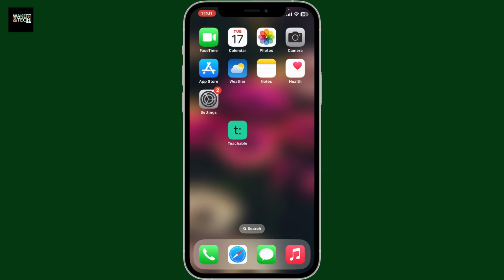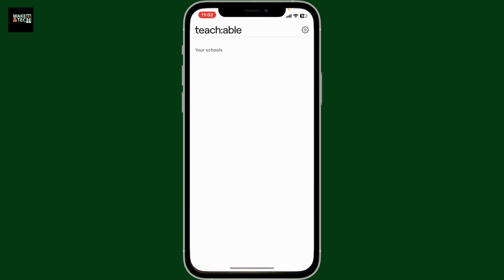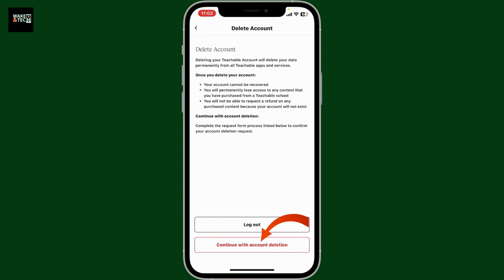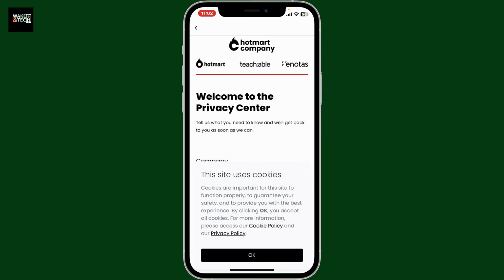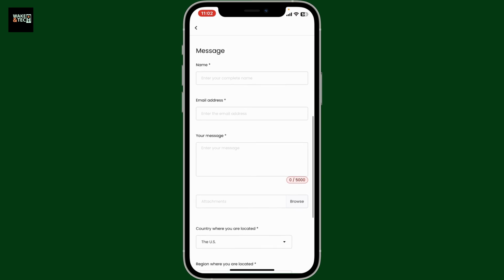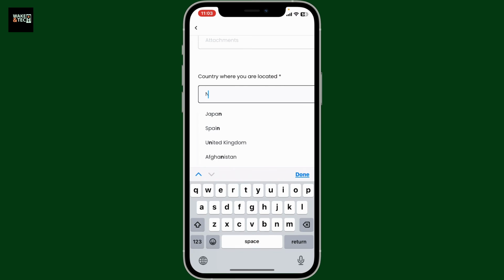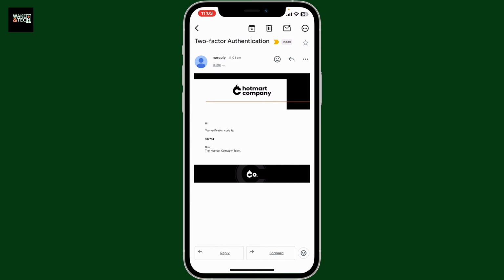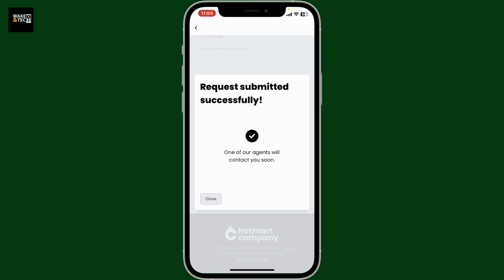How to Delete a Teachable Account? Remove Your Teachable Account Permanently (2025 Update)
Want to permanently delete your Teachable account? 🧾 Whether you're done with your courses or just cleaning up unused accounts, this step-by-step tutorial will guide you through the process of deleting your Teachable account safely and completely.